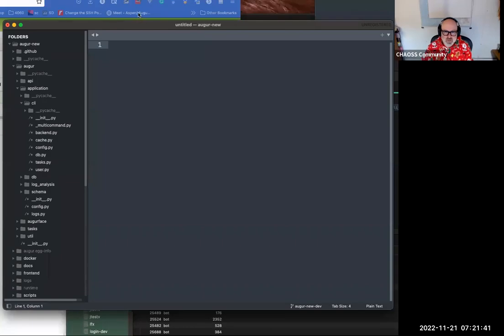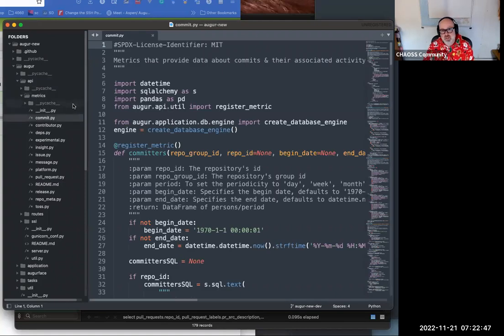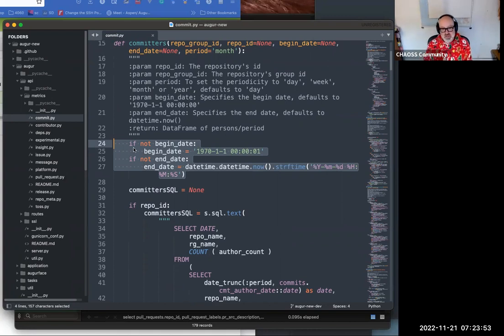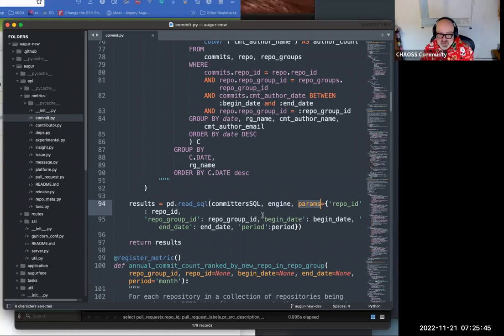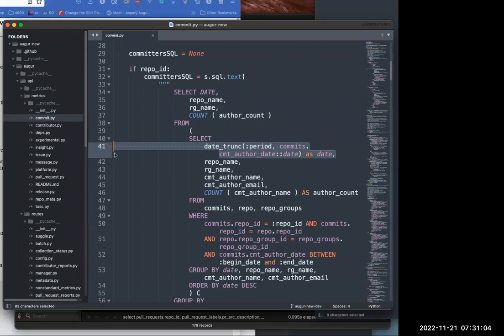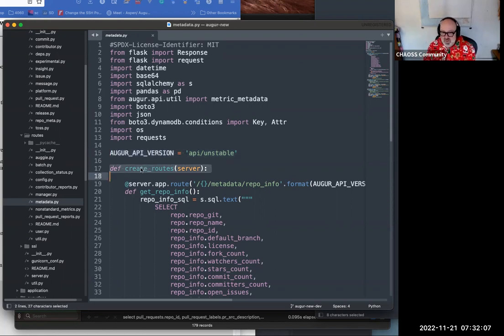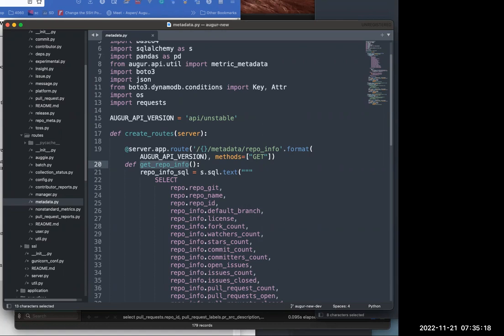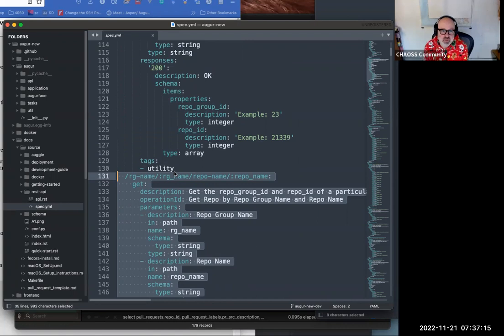CHAOSS Augur Meeting November 21, 2022